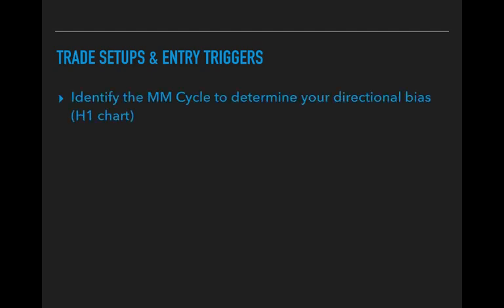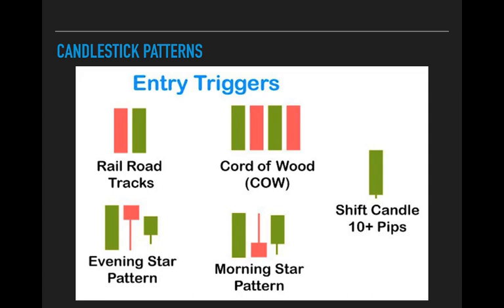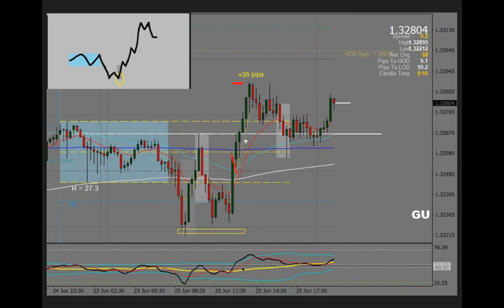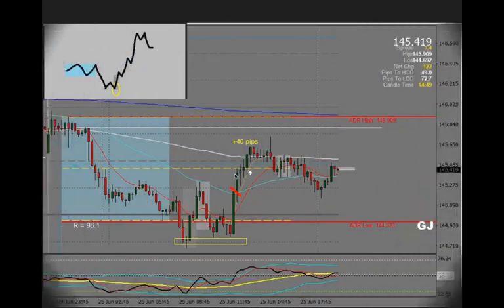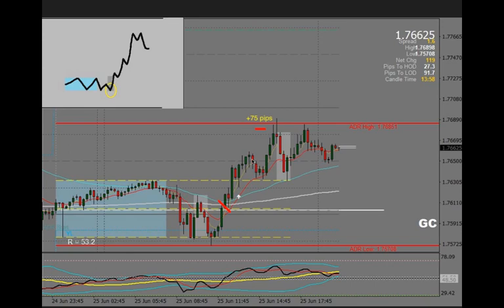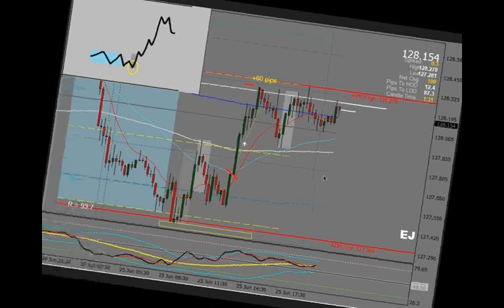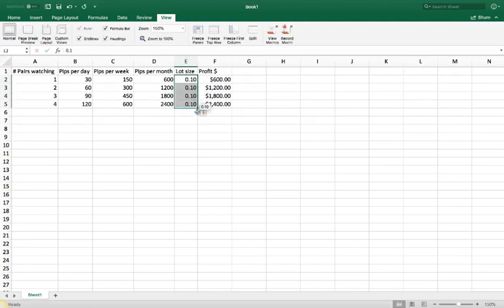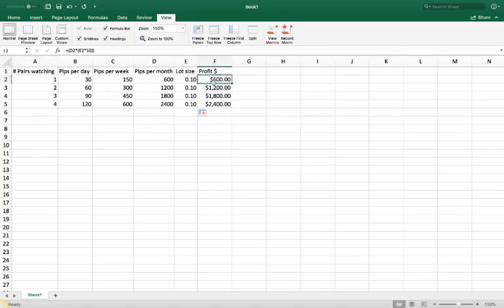Trade Setups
JOIN MY FREE TELEGRAM GROUP FOR FREE STOCKS TO WATCH FOR THE WEEK AND SOME ON MY WEEK FOREX TRADE IDEAS!

Robinhood invitation: You now have a claim to a stock like Apple, Ford, or Facebook. In order to keep this claim to your stock, sign up and join Robinhood using my

Webull invitation: Trade Stocks, ETF and Options on Webull! Open an account and get a free stock. Deposit and get a second free stock.